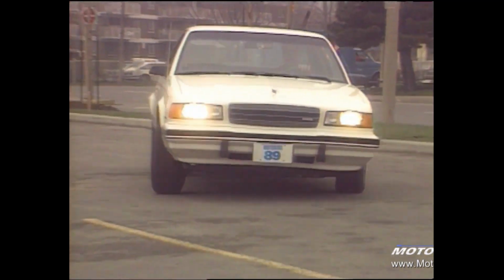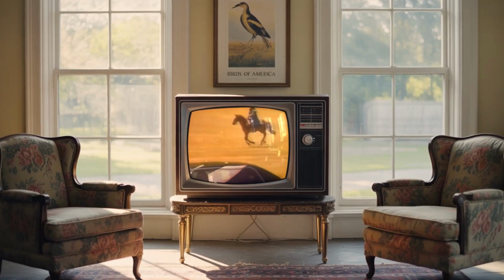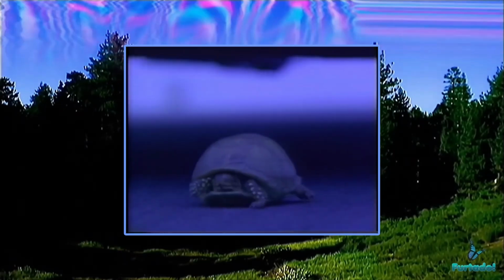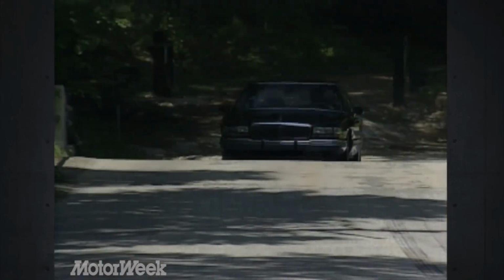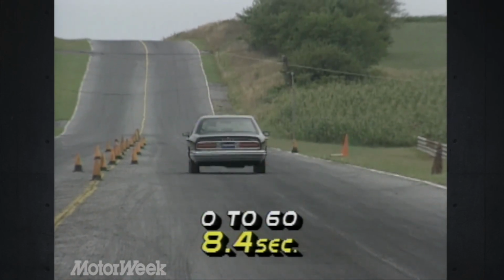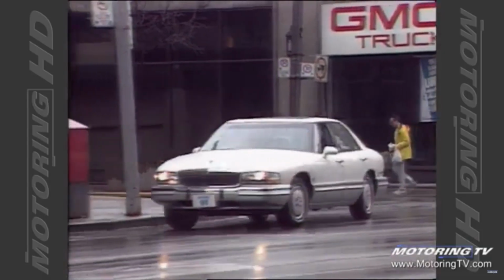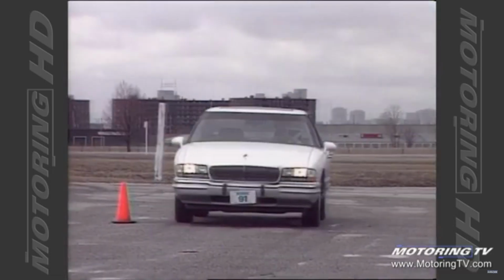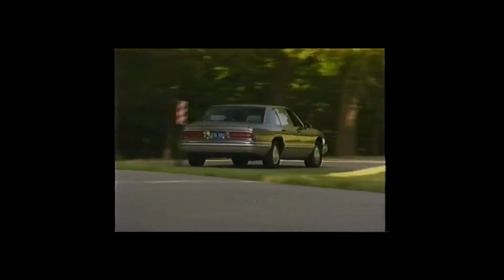The Forgotten Supercharged Sedan That Revived BUICK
In the early '90s, American luxury was under attack. With cars like the BMW 7 Series, Mercedes-Benz S-Class, and the Lexus LS400 redefining what premium sedans could be, Buick needed a comeback. Enter the Buick Park Avenue Ultra — a quiet, spacious, and surprisingly powerful luxury sedan that dared to challenge the world's best.

In this deep-dive, we explore how the Park Avenue Ultra marked a turning point for Buick and for GM’s luxury ambitions. From its supercharged 3.8L V6 engine to its whisper-quiet cabin and limousine-like interior, this car didn’t just compete — it redefined what American comfort could look and feel like.

We’ll compare it to its rivals like the Cadillac DeVille, Lincoln Town Car, and even luxury imports like the Lexus LS, BMW 7 Series, and Mercedes S-Class. You’ll learn what made the Park Avenue Ultra a true sleeper car, delivering luxury performance and refinement at a price that undercut its foreign competitors.

Whether you're a fan of classic Buicks, '90s sedans, or just want to see how Detroit fought back against the rise of Japanese and European luxury, this is the story of a forgotten icon — the Park Avenue Ultra.